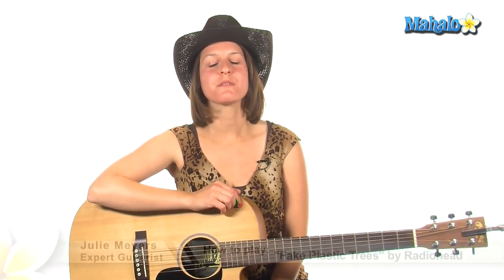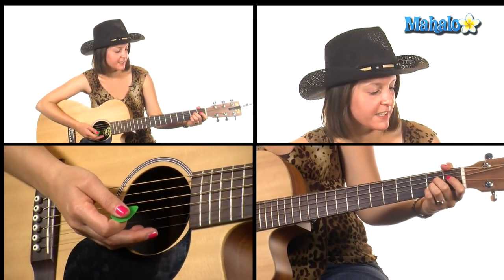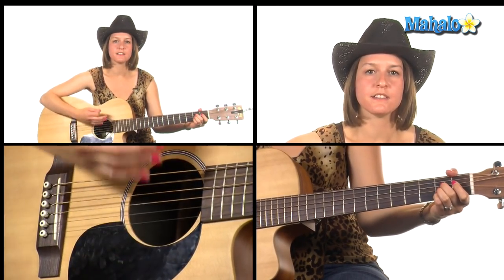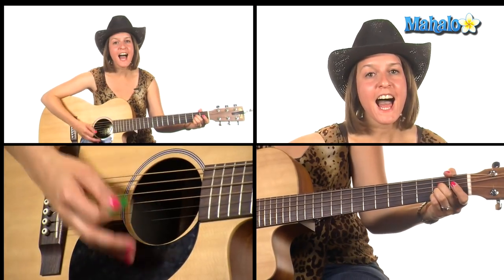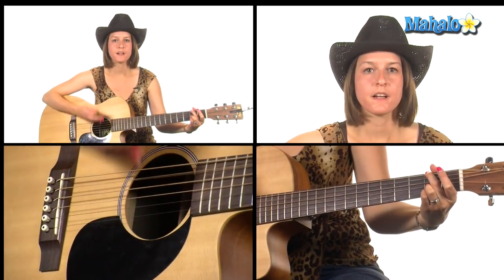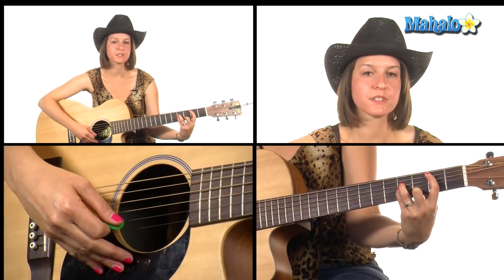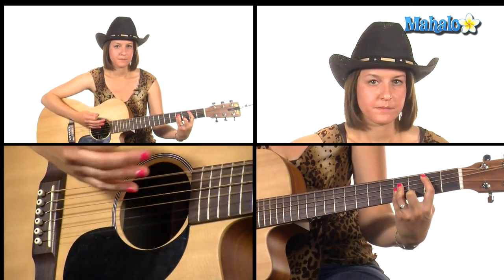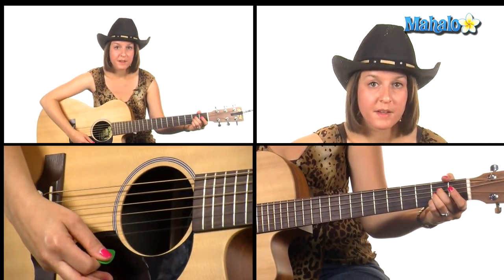How to Play "Fake Plastic Trees" by Radiohead on Guitar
Mahalo guitar teacher Julie Meyers teaches you how to play "Fake Plastic Trees" by Radiohead

Learn more songs at the Mahalo pages:

How to Play "The Cave" By Mumford And Sons On Guitar
How to Play "Go Your Own Way" By Fleetwood Mac On Guitar
How to Play "Mud On The Tires" By Brad Paisley On Guitar
How to Play "Ol Red" By Blake Shelton On Guitar
How to Play "Raining On Sunday" By Keith Urban On Guitar
How to Play "Some Hearts" By Carrie Underwood On Guitar
How to Play "Are You Strong Enough to Be My Man" By Sheryl Crow On Guitar
How to Play "I Fall to Pieces" by Patsy Cline on Guitar
How to Play "She's Got You" by Patsy Cline on Guitar
How to Play "Stand By Your Man" by Tammy Wynette on Guitar
How to Play "Why Can't He be You" by Patsy Cline on Guitar
How to Play "Crazy" by Patsy Cline on Guitar
How to Play "Rhinestone Cowboy" by Glen Campbell on Guitar
How to Play "House That Built Me" by Miranda Lambert
How to Play "Breathe" by Faith Hill on Guitar
How to Play "Are You Lonesome To-Night" by Elvis Presley
How to Play "Butterfly Fly Away" by Miley Cyrus on Guitar
How to Play "Falling For You" by Colbie Caillat on Guitar
How to Play "Folsom Prison Blues" by Johnny Cash on Guitar
How to Play "I Walk the LIne" by Johnny Cash on Guitar

Learn Piano as well!